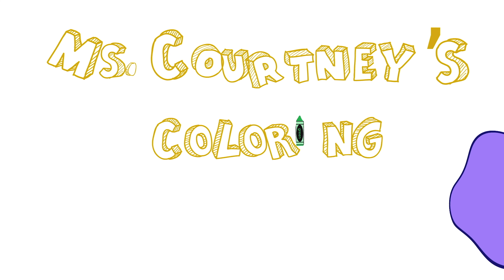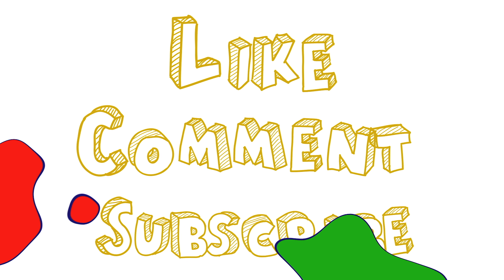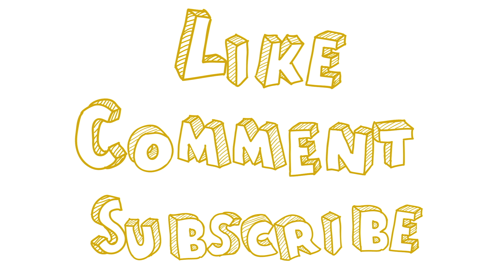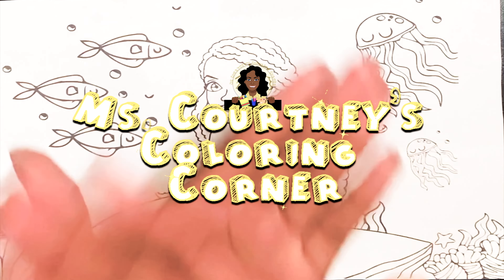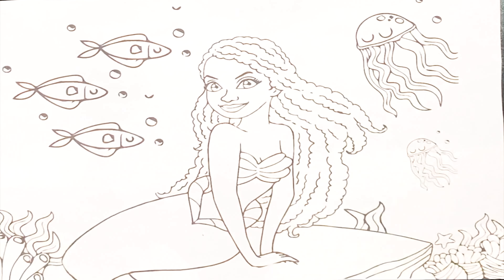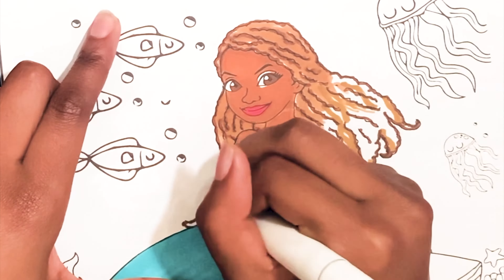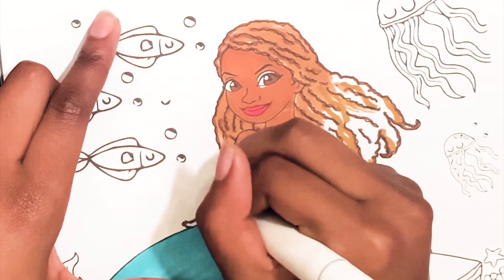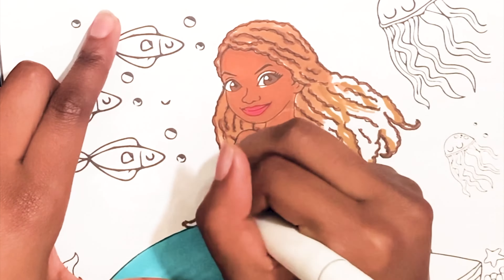COLORING ARIEL UNDER THE SEA | THE LITTLE MERMAID COLORING PAGE 2023 🧜🏽‍♀️ | FUN ACTIVITY FOR KIDS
The youngest of King Triton's daughters, Ariel (Halle Bailey) is a beautiful and spirited young mermaid with a thirst for adventure. Longing to find out more about the world beyond the sea, Ariel visits the surface and falls for the dashing Prince Eric. Following her heart, she makes a deal with the evil sea witch, Ursula, to experience life on land.
Ms.Courtney's Coloring Corner is an activity based  educational resources for toddlers! Toddlerhood is a critical period for learning and development. Ms. Courtney incorporates learn through play techniques, that are evidence based, in order to help them obtain skills that are congruent with their age.

MokkaMusic - Helium